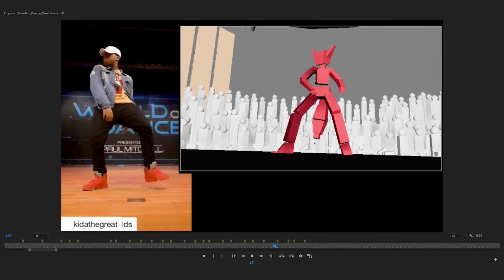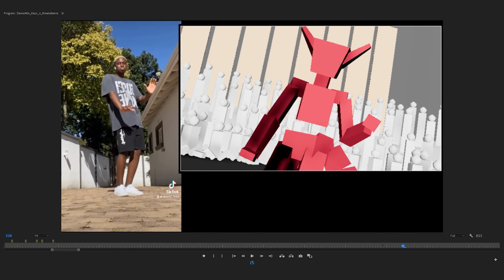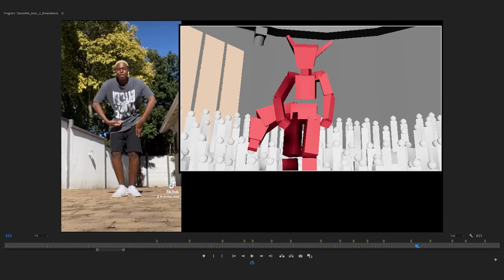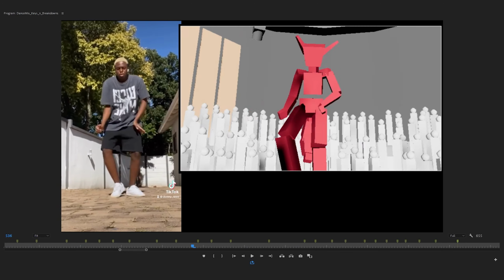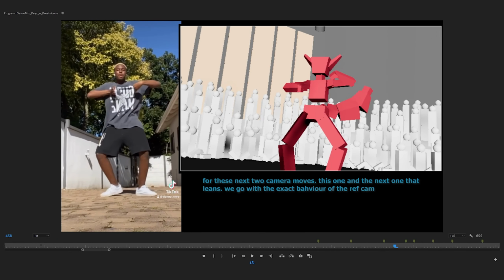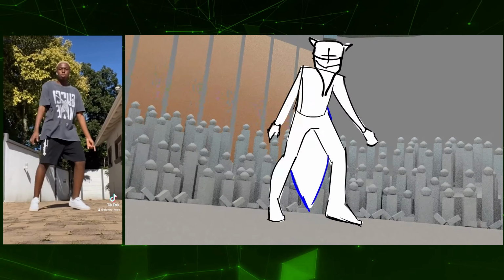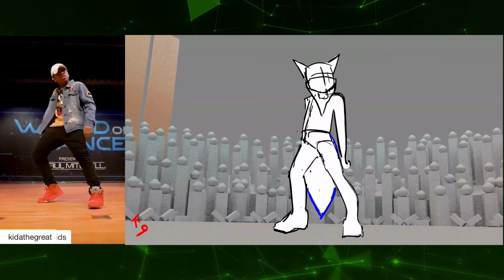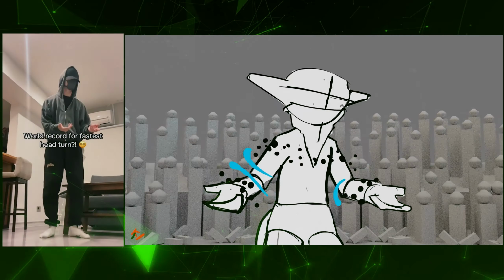Creating a dance cinematic - Part 4/30 - Camera animation & pencil test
In this fourth lesson I create the dynamic camera animation for Tshepo’s performance. Not only does the camera animation for this part deviate from the reference significantly but the pace of the performance gets a jolt. Sketching in Adobe animate is once again used to pre-visualize the performance.

Part 8: Preparing and rigging the robot spectators for animation with HumanIK and custom rigging methods
Part 9: Preparing and rigging the robot spectators for animation with HumanIK and custom rigging methods
Part 10: Preparing and rigging the robot spectators for animation with HumanIK and custom rigging methods
Part ??: Scattering idle animations into scene with Maya MASH
Part ??: Setting up nCloth for all new clothing 3d models
Part ??: Resolving  clothing animation with nCloth
Part ??: Resolving inflation and tearing with nCloth for smoke and fluid explosions
Part ??: Resolving elemental special effects for the guys’ performance
Part ??: Resolving smoke and electric explosions for Tshepo and Girin’s performance with Bifrost Aero
Part ??: Resolving Girin’s smoke trails with Bifrost Aero
Part ??: Resolving interactive bouncing cubes for Latrice’s performance with Maya Mash
Part ??: Resolving fluid trails for Jeneeva and Amadi’s performance with Bifrost liquid
Part ??: Resolving fluid and electric explosion for Jeneeva and Amadi’s performance with Bifrost fluid
Part ??: Sprinkling in reactive crowd animations to explosive effects
Part ??: Sprinkling in unique crowd animation to break up monotony
Part ??: Tying down scene lighting animation
Part ??: Sending the final results to a render farm
Part ??: Compositing final renders and SFX

CHAPTERS
00:00 Finished pencil test showcase
00:24 Blocked out mannequin rig review
04:06 Finished pencil test review
08:22 Next lesson overview

PRODUCTION TIMELINE
Rigging camera & blocking out proxies for previsualization     [~1 hour 22 min]
Reference Breakdown, Avemoves & Kidathegreat Camera Anim & Pencil Test  |  [~10 hours]
Tsepho camera animation & pencil test  | (3/4/2024 to 3/12/2024)

Main performers highlighted in this production
Avemoves (IG: @avemoves) (YT: @avemoves)
Kidathegreat (IG: @kidathegreat) (YT:@KidaTheGreat)
Tshepo Motloung (IG: @tshepo.p.m)
Girin Jang (IG: @girinjang) (YT: @girinjang) via (YT: @koreagraphers)